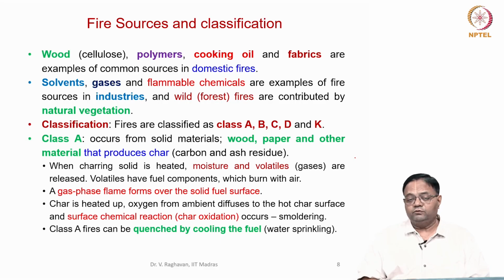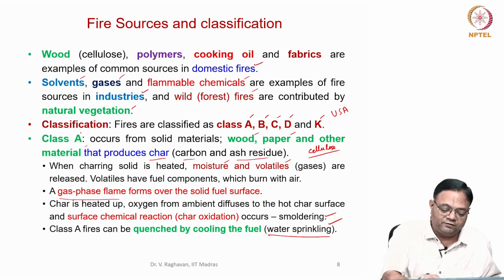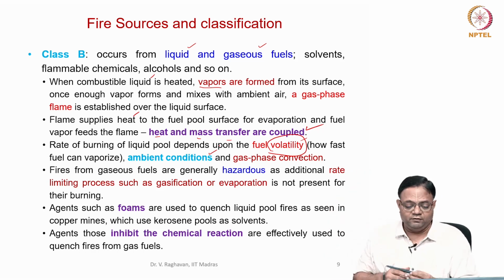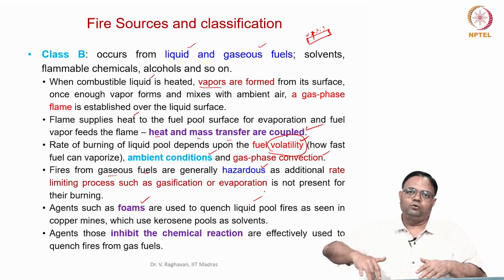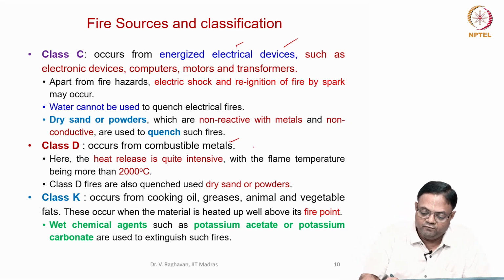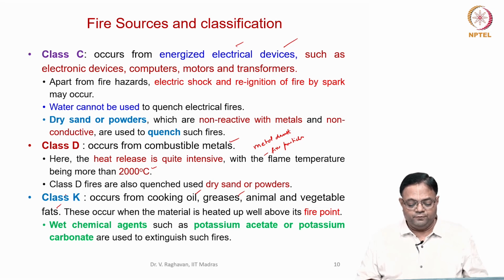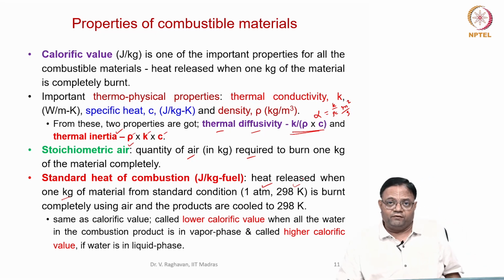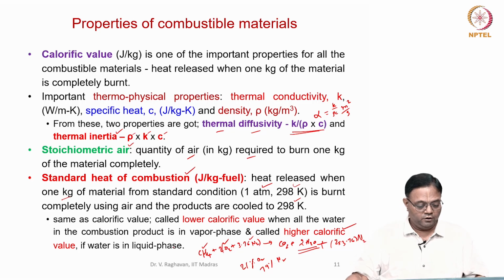Basics of Fire - Part 2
Properties of Combustible Materials, Calorific Value, Stoichiometric air, Standard Heat of Combustion, Lower Calorific Value, Higher Calorific Value